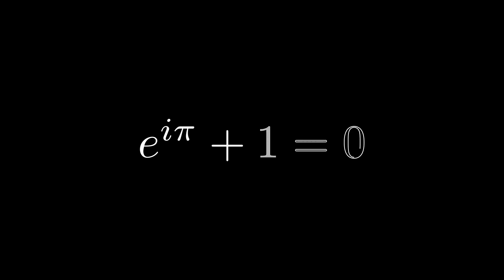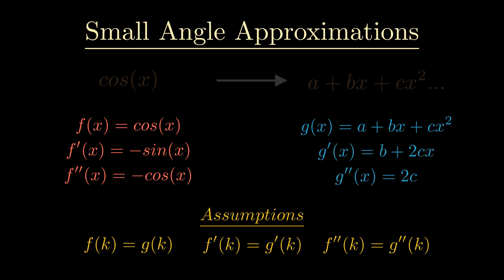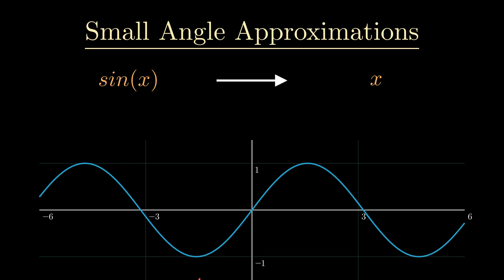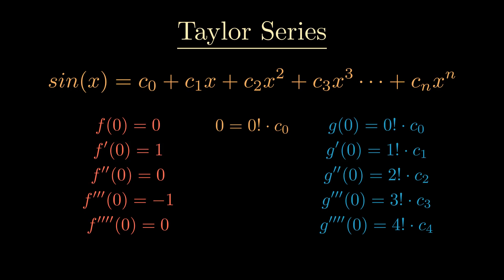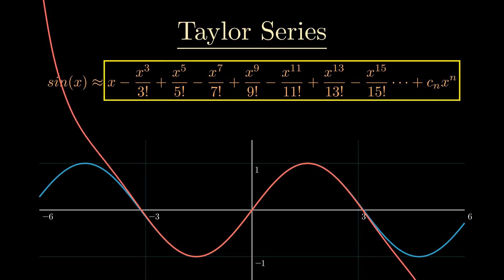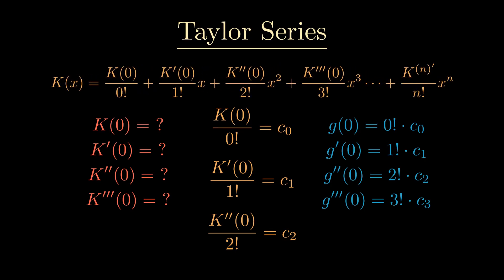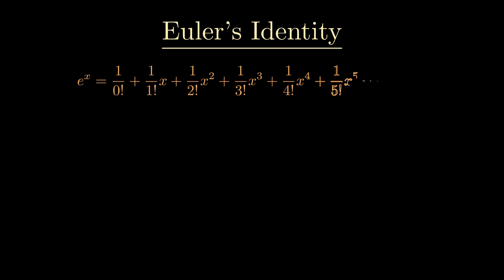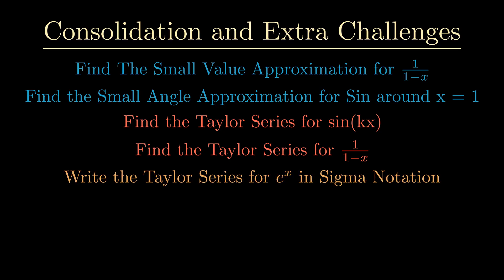Rederiving The Most Beautiful Equation in Maths - Euler's Identity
This took unbelievably long to make but I hope it was useful. Please ask any questions in the comments if you are unsure about anything.

0:00 Intro
0:56 Small Angle Approximations
5:43 Taylor Series
13:35 Introduction to Imaginary Numbers
14:25 Euler's Identity
16:28 Concluding Thoughts